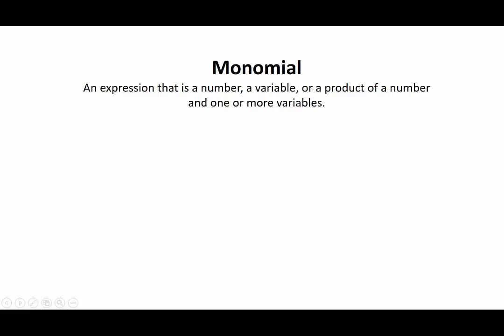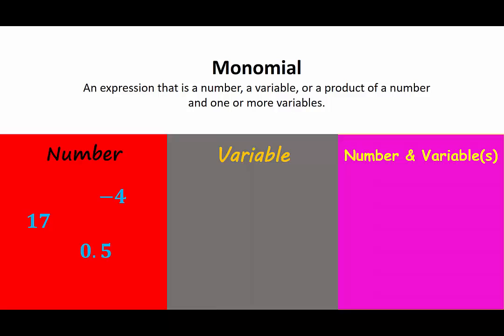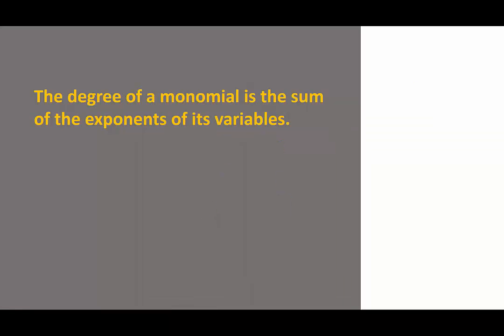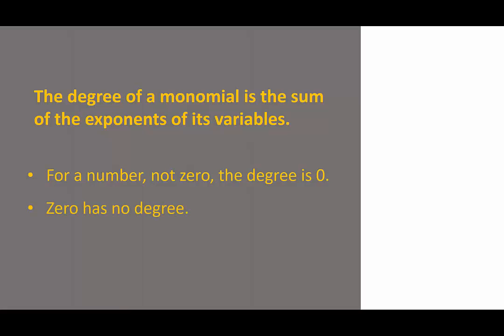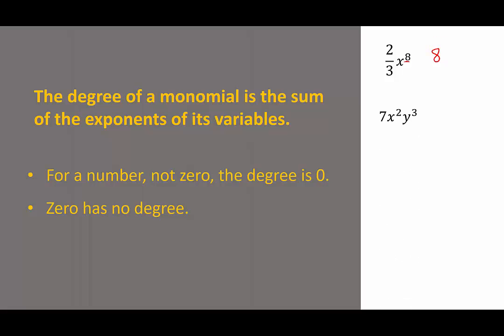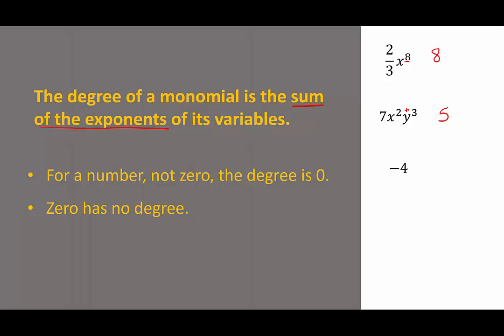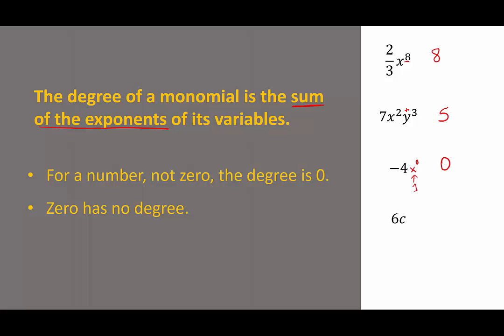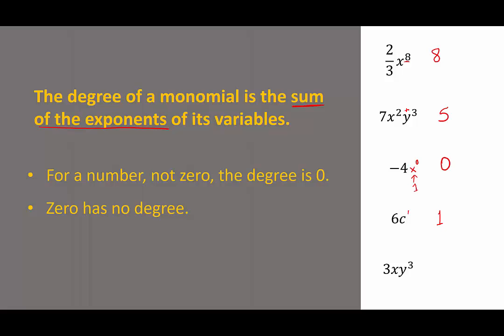Finding the Degree of a Monomial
What is a monomial and how to find its degree